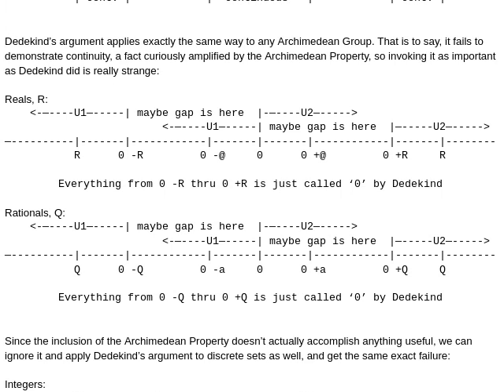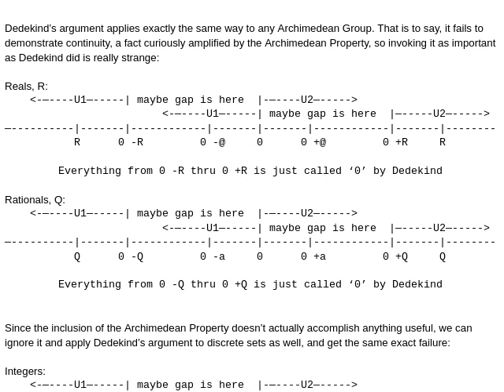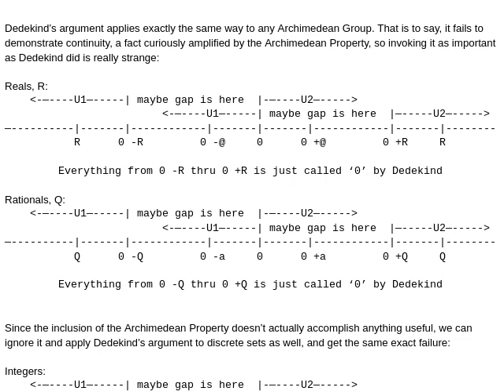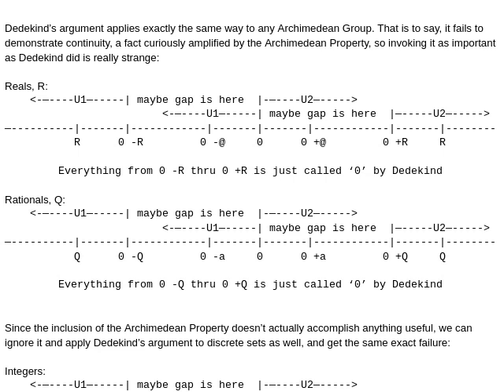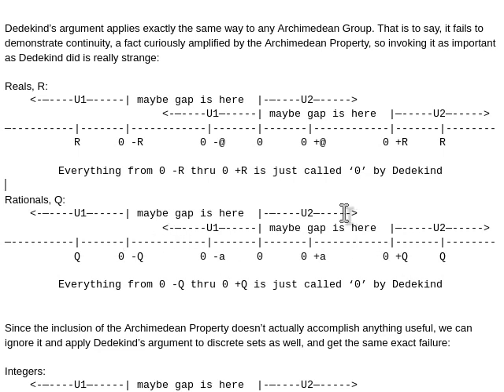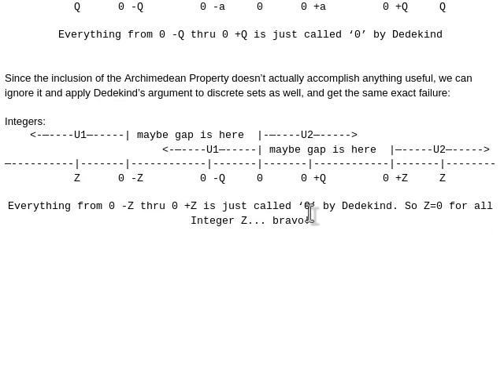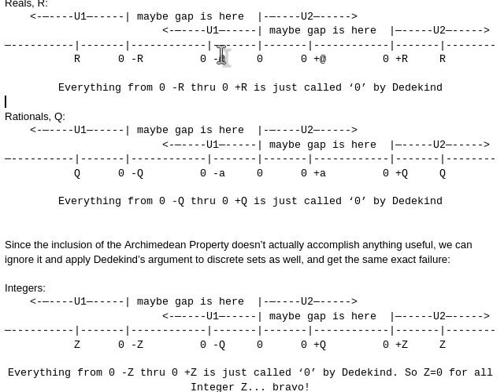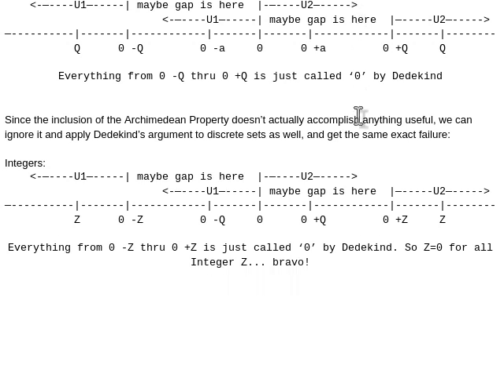Dedekind Cuts | Applying The Logic To All Scales, And Proving That All Integers Are Zero